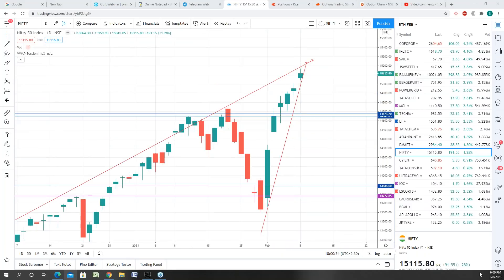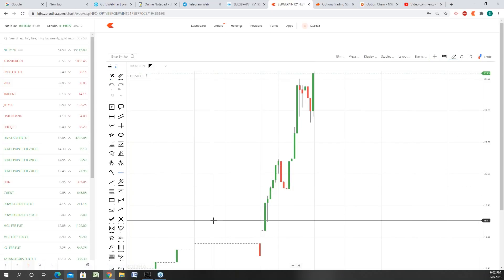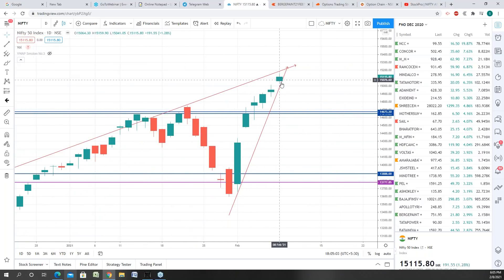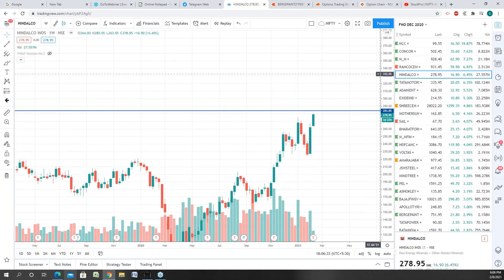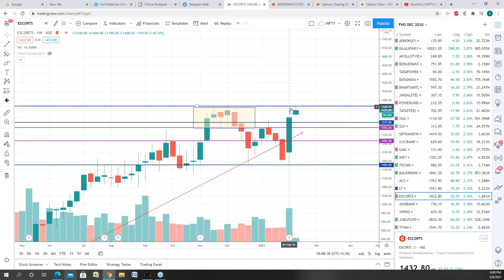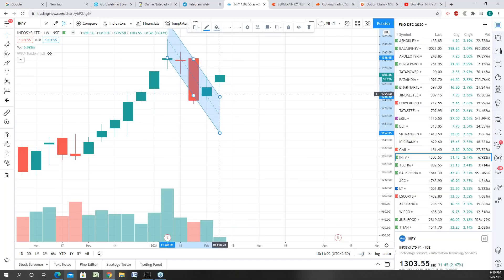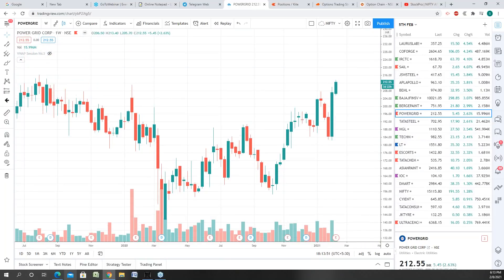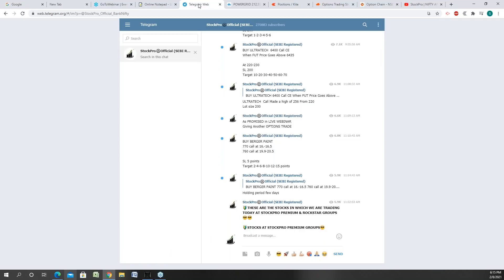StockPro | NIFTY VIEW AND STOCKS ON RADAR FOR TOMORROW - ANALYSIS BY Dr. SEEMA JAIN